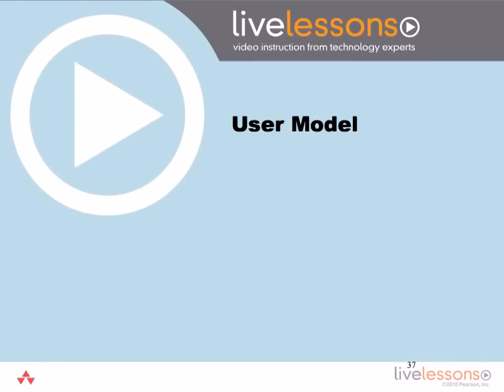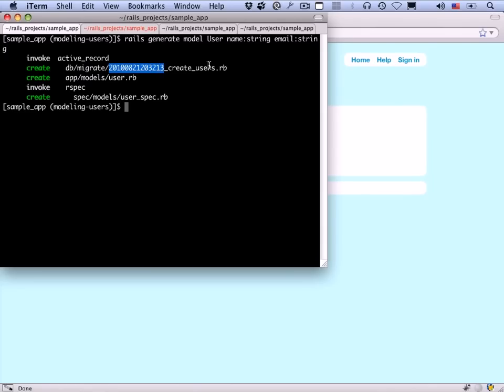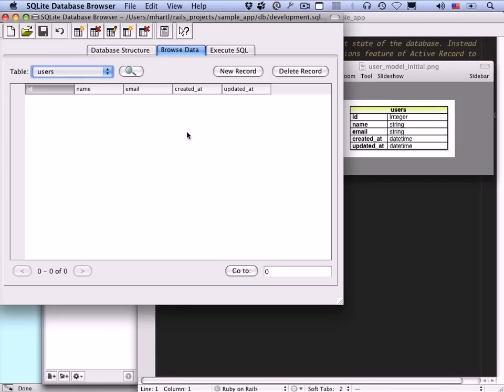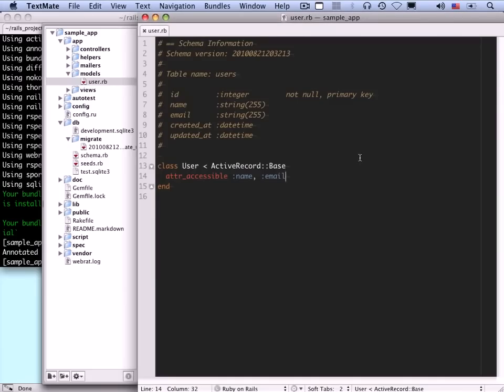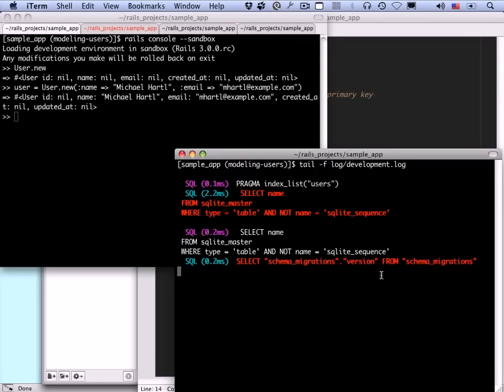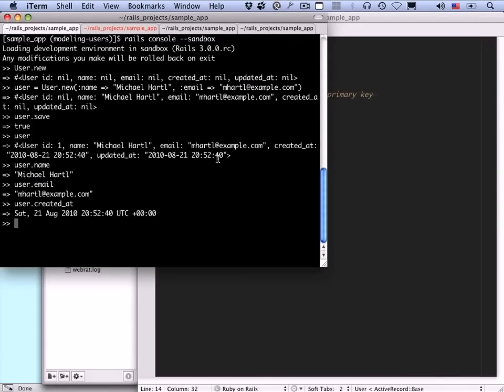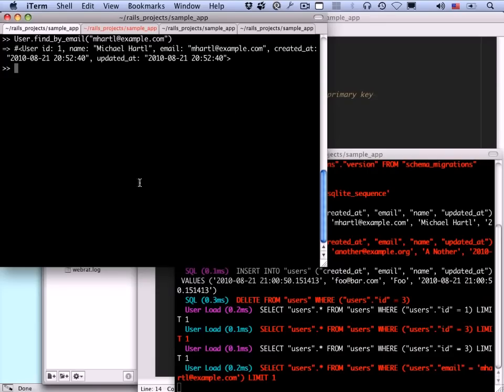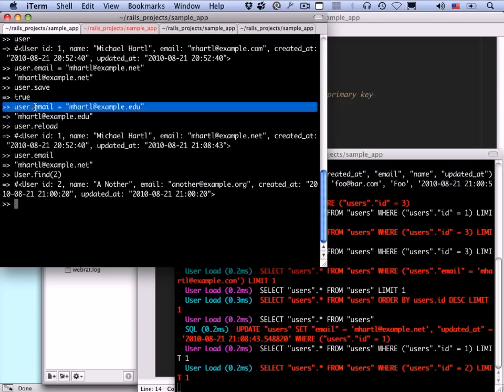Ruby On Rails ROR Lesson 6 modeling And Viewing Users